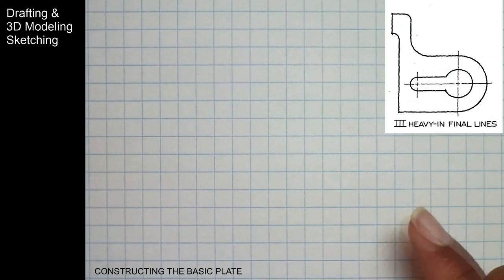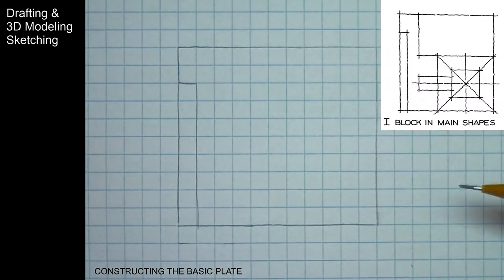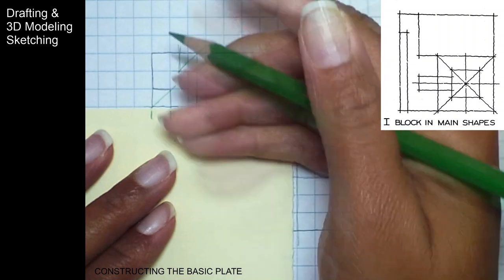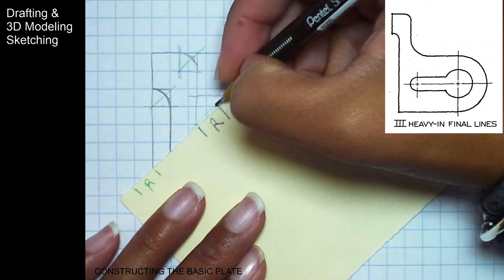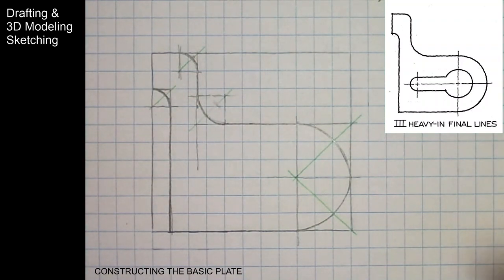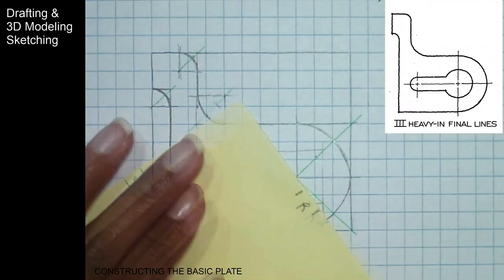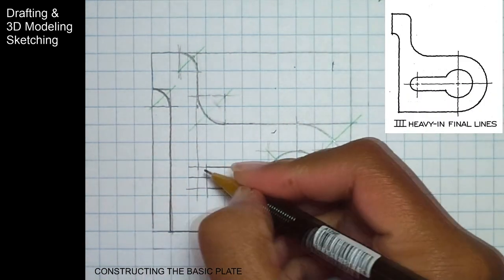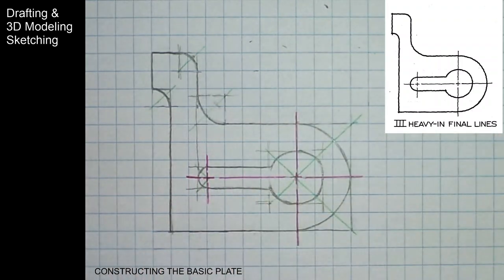Step by Step Sketching a Lock Plate (Technical Drawing)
Sketching basics using techniques with horizontal, vertical lines, circles and arcs.